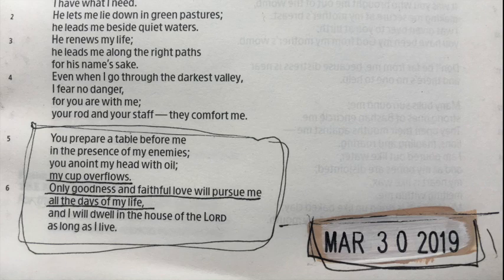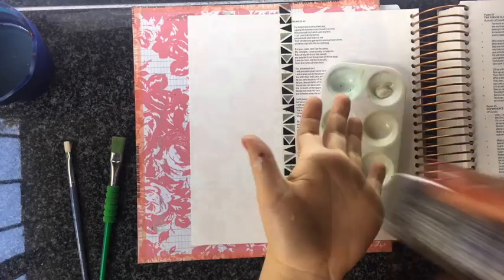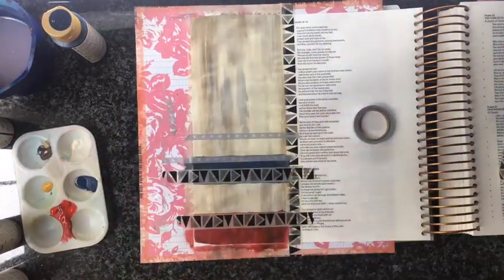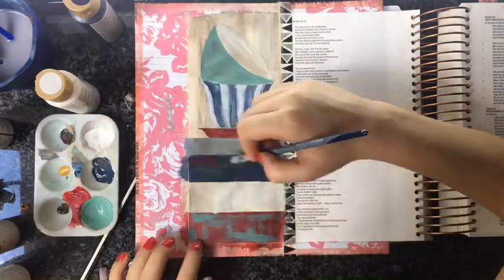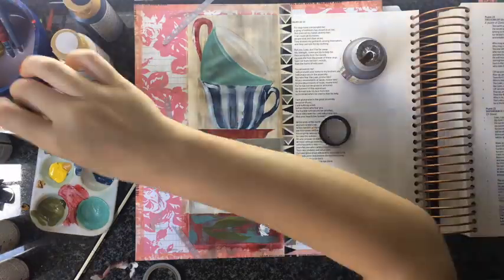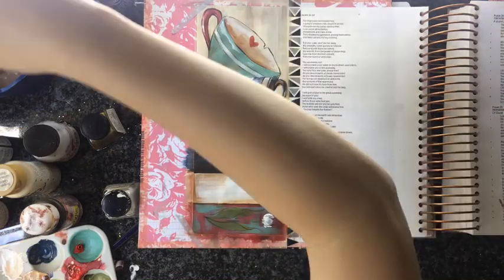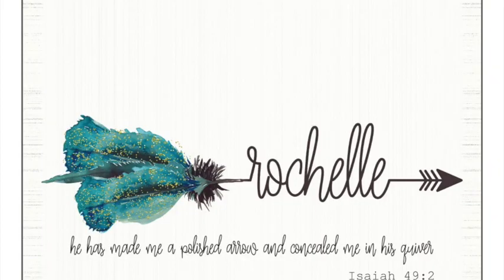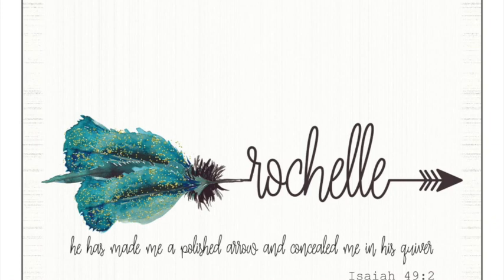My Cup Overflows ( Psalm 23: 5-6 )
Hello!

This is a fast little time-lapse of how I Painted my Psalm 23:5-6 entry in my bible.

For super nifty and amazing Bible Journaling tips visit my Rochelle AKA La Rochelle Bible Journaling Page

Ps: I don't have a lot of bible journaling specific products, I like to use products that I have. These are my normal art supplies that I use to paint with and do my illustrations with. You don't need all the paints or products that I have you can "wing" it with your own paints and products.

I used the following products:
*Deco Art Acrylics: Bleached Sand, Raw Umber, Snow White, True Red, Deep Burgundy, Deep Midnight Blue, Sea Aqua and Soft Black

*Winsor & Newton Inks: White and Gold

* Isomars Acrylic Ink: Brown and Black

* Faber-Castell Brushes: Flat Green Craft Brush, No 6 Flat Brush

* 000 Round Brush for detail

* Faber-Castell HB Pencil, Faber-Castell Pitt Artist Pen ( Size S ) and a Facber-Castell Dust Free Eraser.

You can buy all of the supplies at a Pna or Herbert & Evans Artshop.